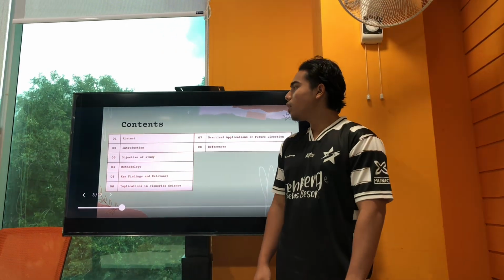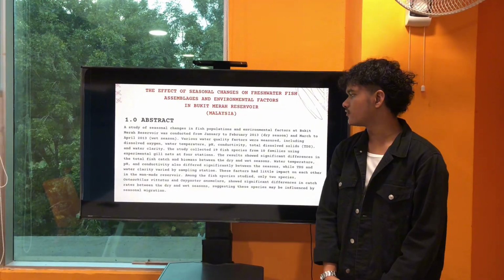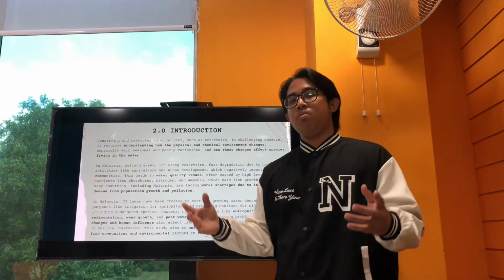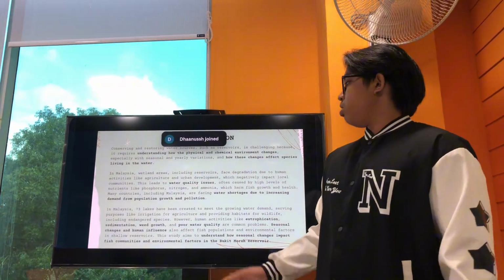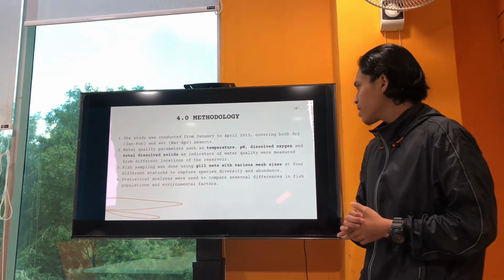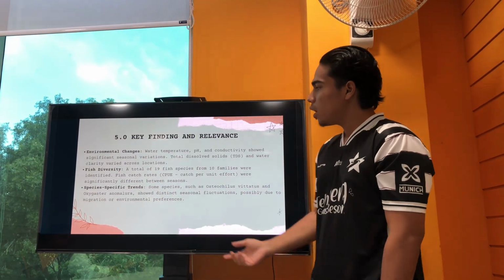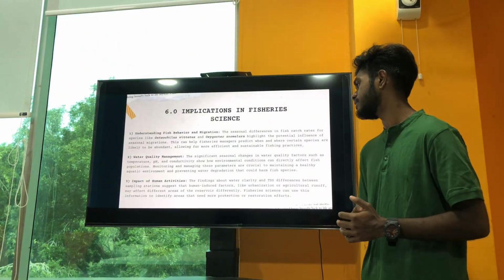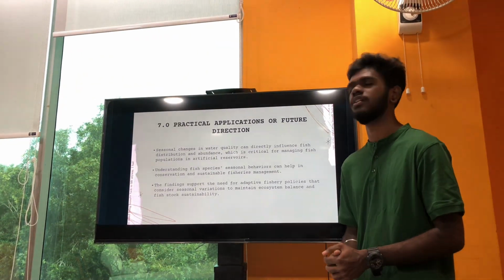PRESENTATION 1 ( Scientific Writing In Fisheries FIS3823 )